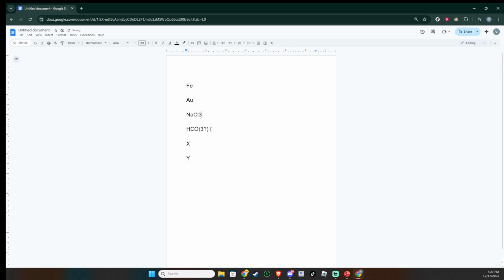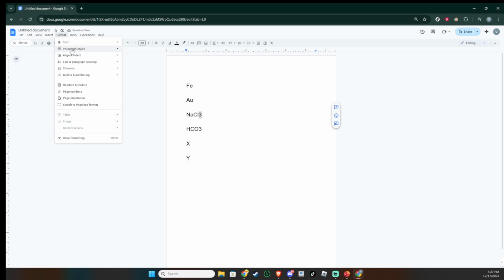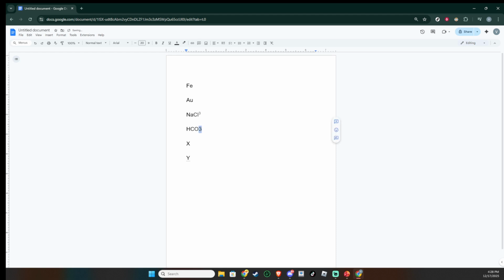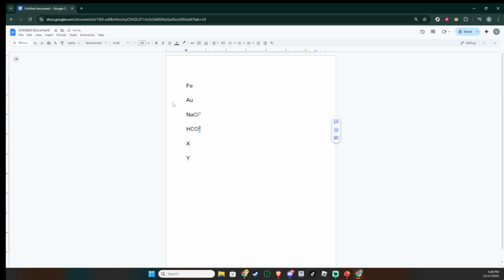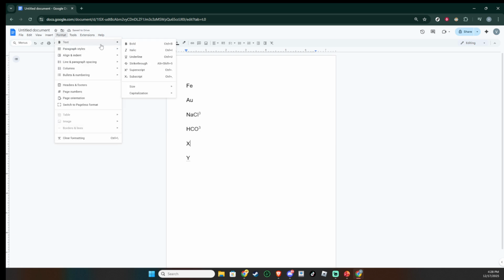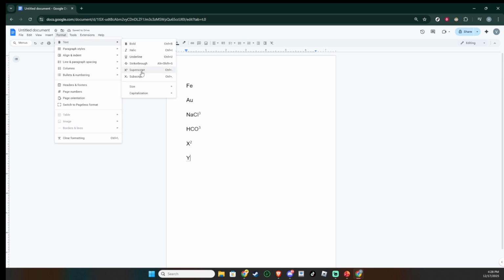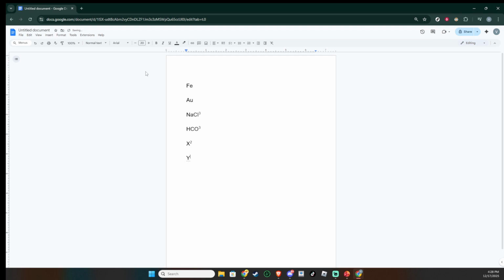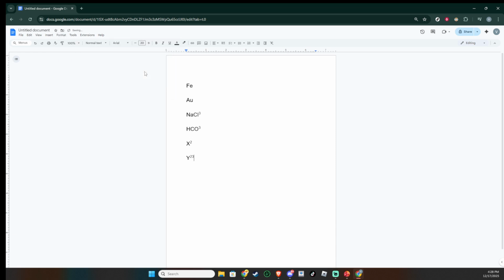How to Put Superscript in Google Docs [2026 Full Guide]